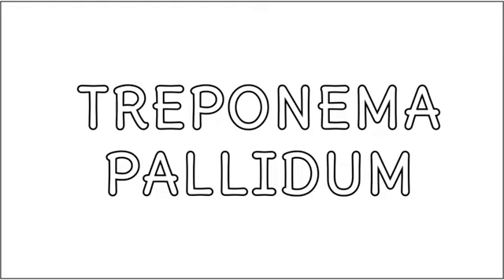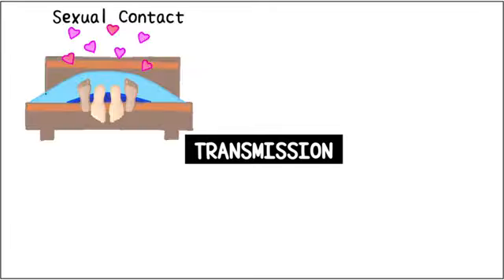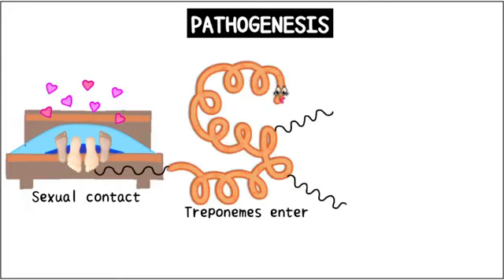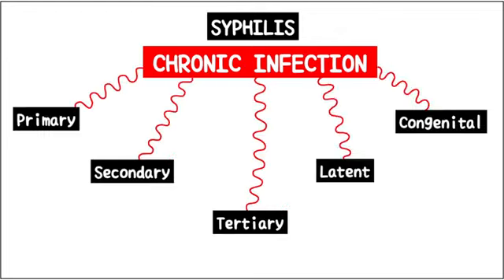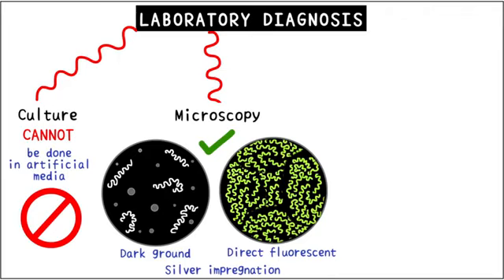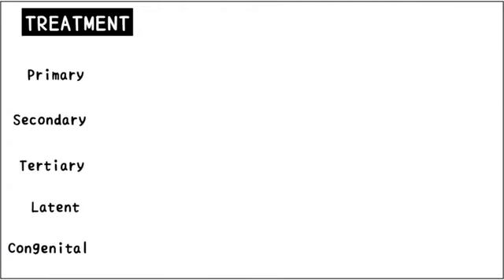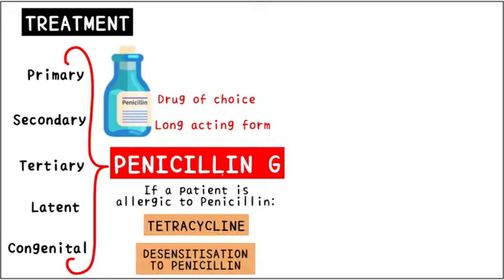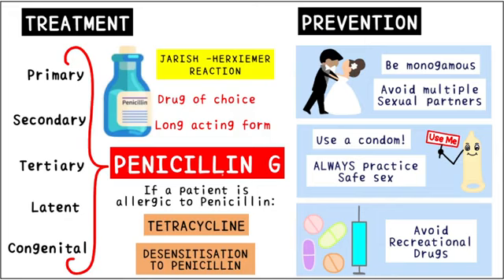11 Syphilis Treponema pallidum Microbiology; All you need to know